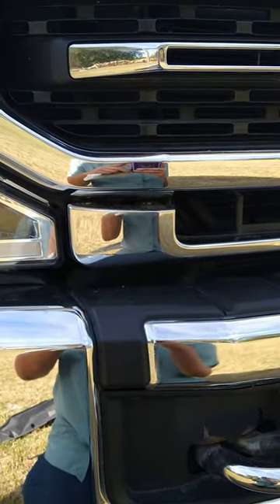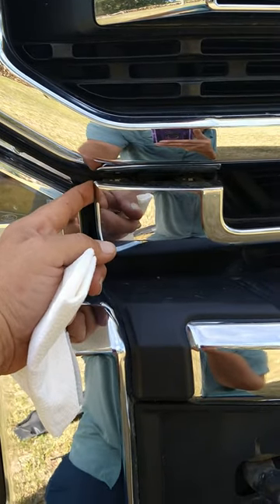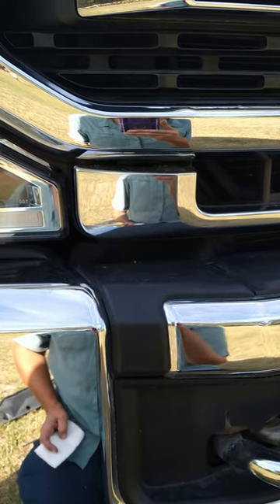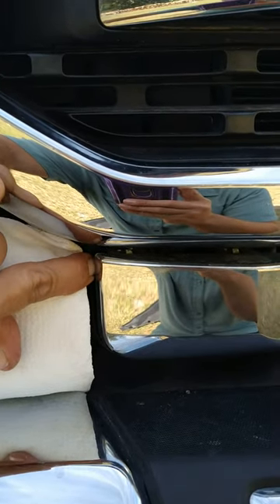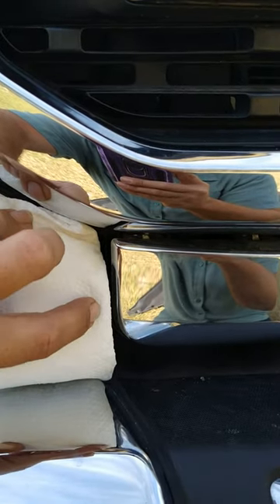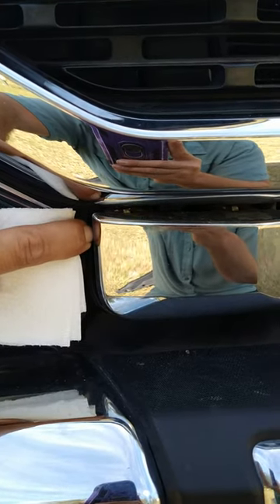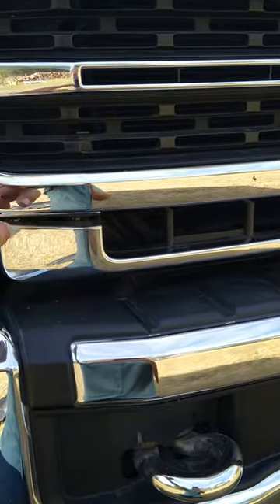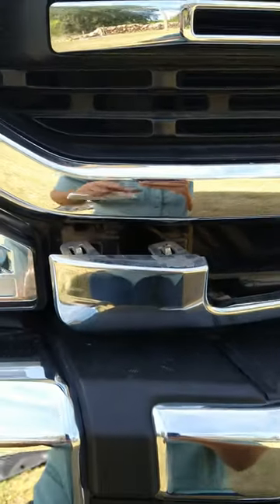2020 F250 front grille removal - type 2 Lariat chrome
Shows the easy way to remove the lower retention clips on the type 2 grille  without breaking them ninety percent of the time. Or breaking anything else.
Good luck!